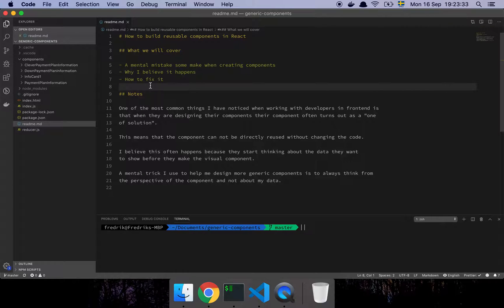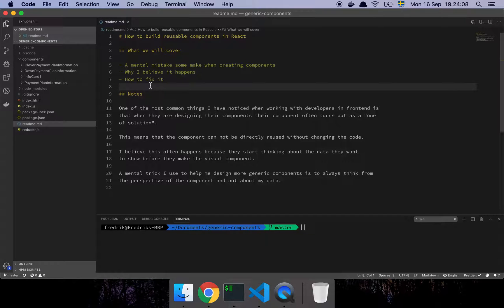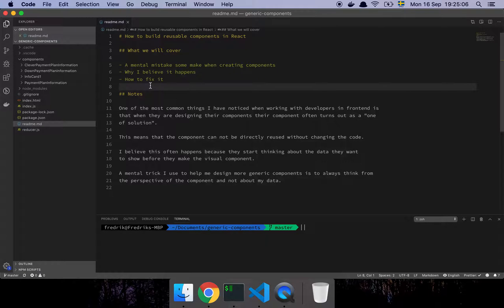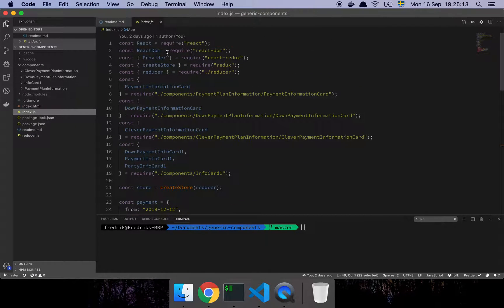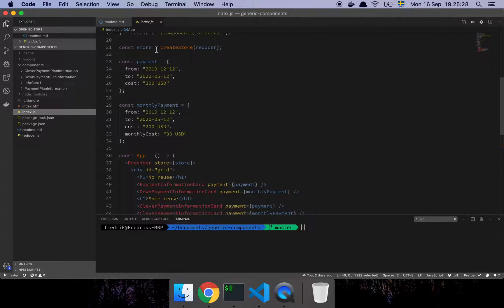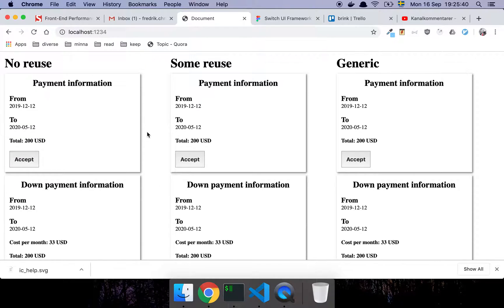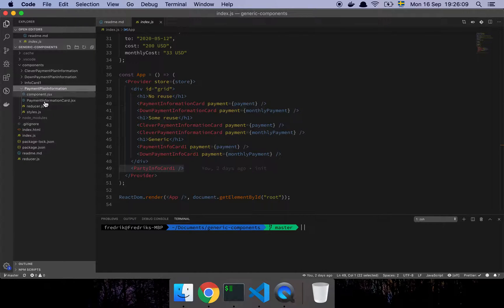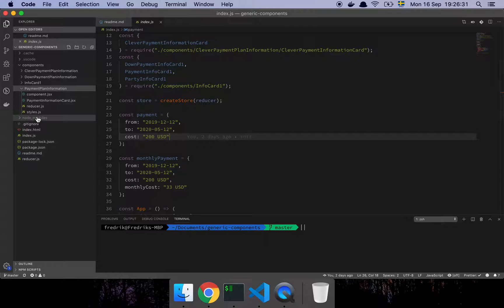How to create reusable React components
In "How to create reusable React components" I answer a question.